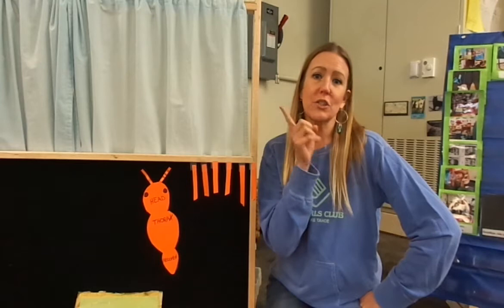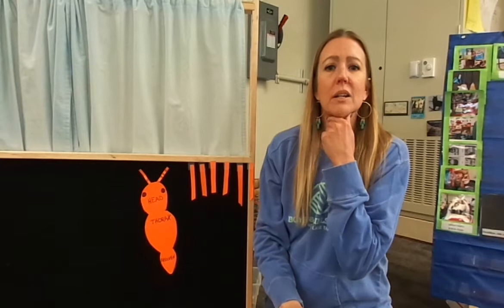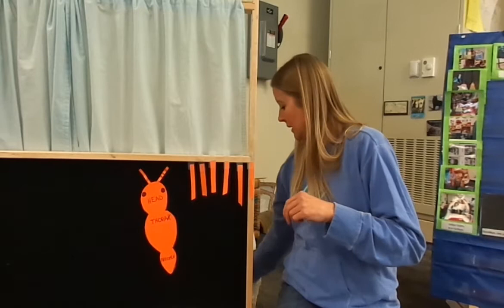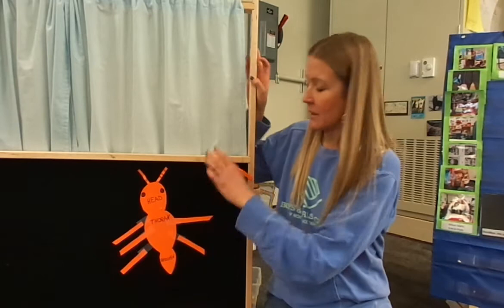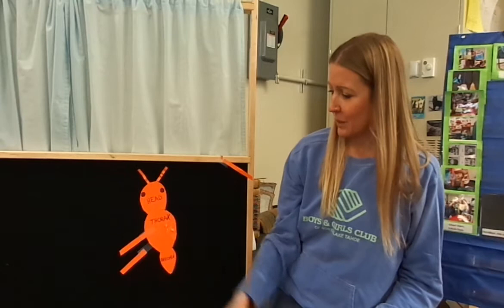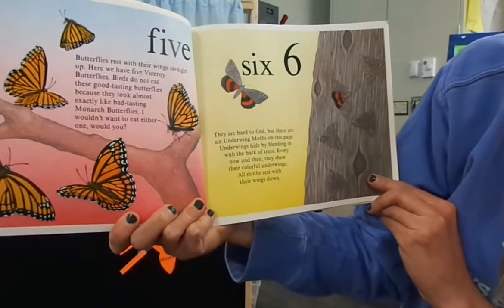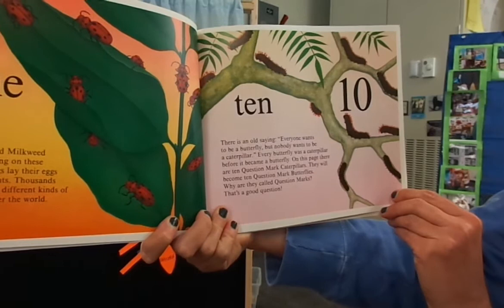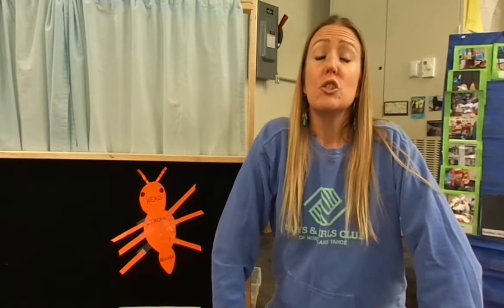03 25 20 Preschool Abc123